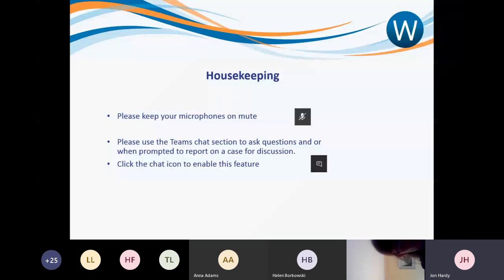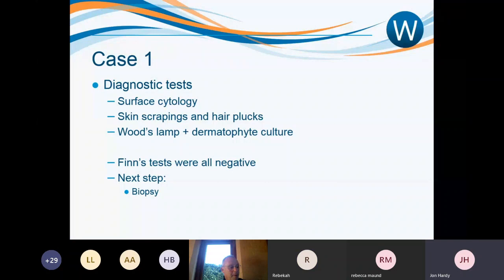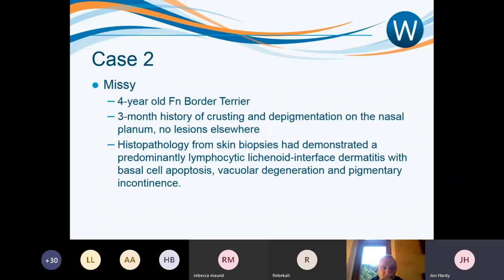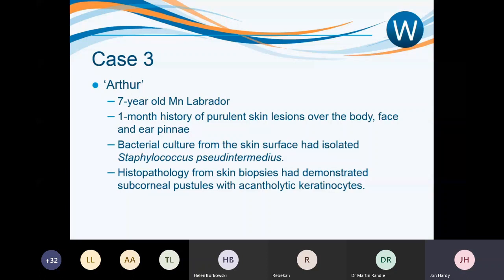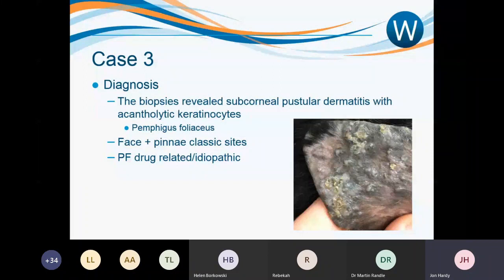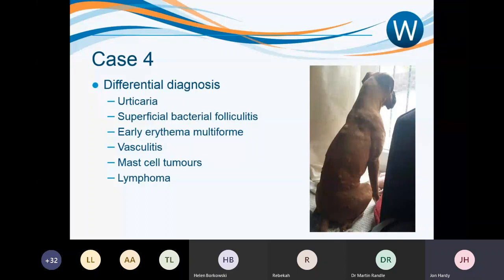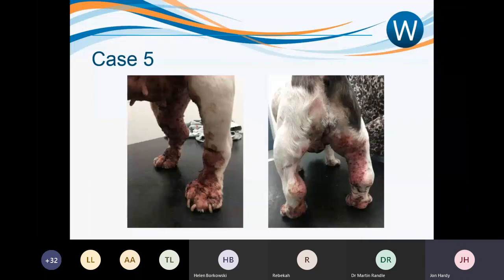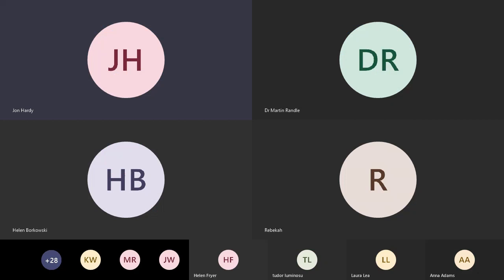An Audience with........Dermatology Clinical Case Discussions 15.04.20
This Dermatology Case Discussion Webinar takes a look at thought-provoking Dermatology cases highlighting tips and tricks in their diagnosis and management. An interactive digital CPD event, this webinar offers an excellent and informal opportunity to discuss with likeminded colleagues as well as your host Jon Hardy the best treatment options available for the cases being presented – just like at our face to face events.